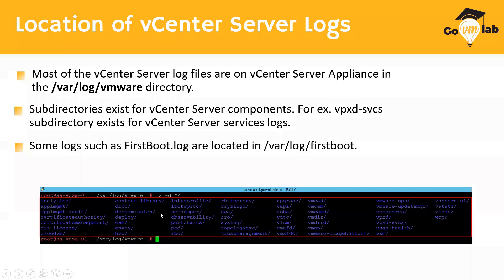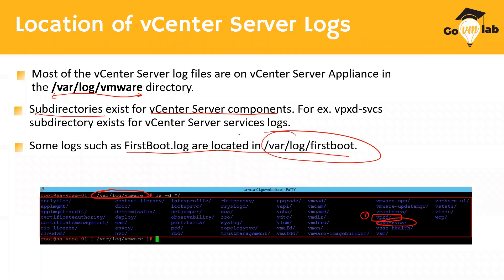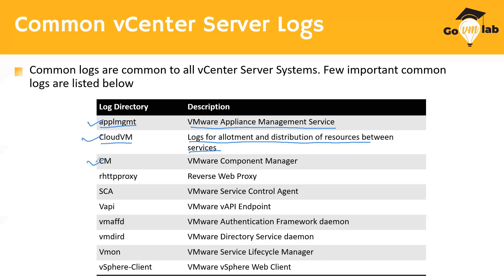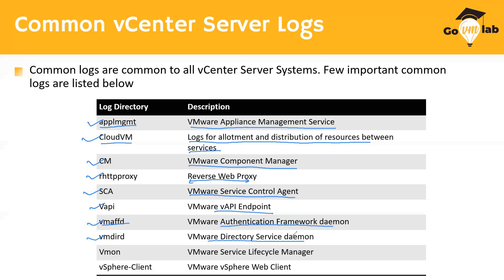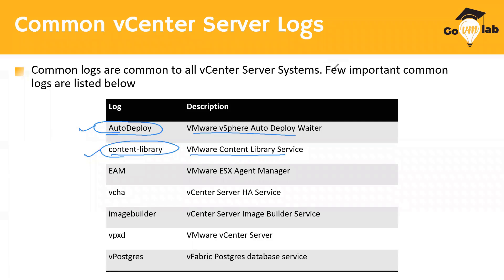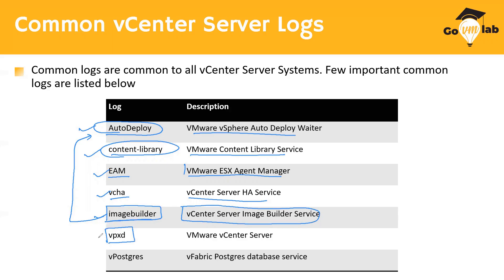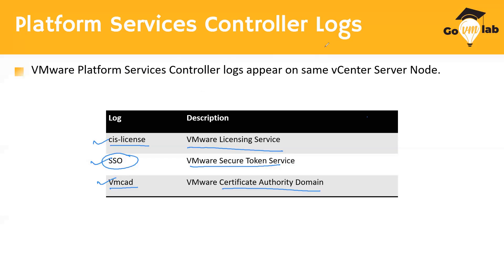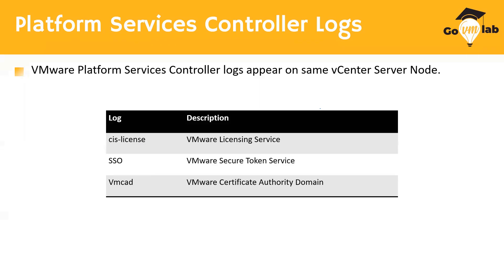Lecture 55. VMware vCenter Troubleshooting Part I | vCenter Logs Explained | vSphere Troubleshooting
Welcome to the vSphere Troubleshooting Series! 🚀

In this session, we explore VMware ESXi Troubleshooting by focusing on vCenter Server Log Files and their importance in diagnosing and resolving issues.

📌 What you’ll learn:
Introduction to VMware vCenter & ESXi log architecture
Common vCenter log files: vpxd.log, vpxd-profiler.log, vmdird, vsphere-client
How to analyze and interpret log entries for troubleshooting
Best practices for VMware log management

💡 This lecture is ideal for:
VMware Administrators
Cloud & Virtualization Engineers
Professionals preparing for VMware certifications
Anyone looking to sharpen VMware troubleshooting skills

👉 For deep-dive VMware learning, join the GoVMlab Zero to Hero Program.

👉 Unlock exclusive premium lectures by joining our YouTube Membership Program for just ₹299/month and level up your VMware expertise.